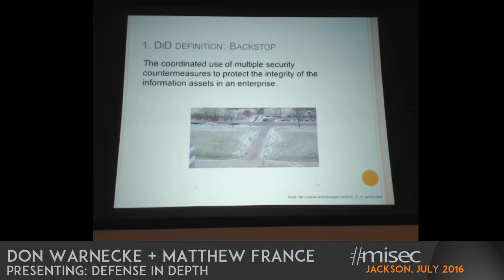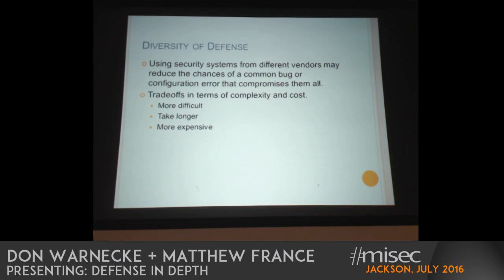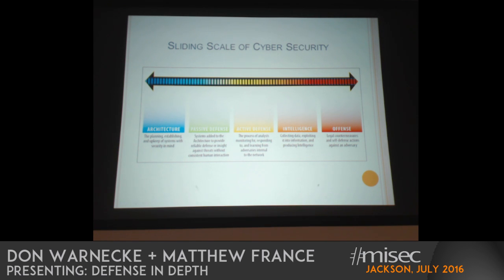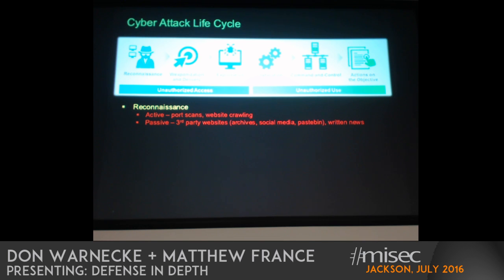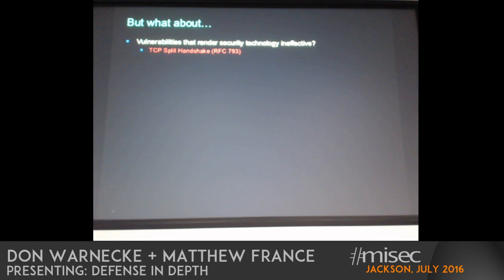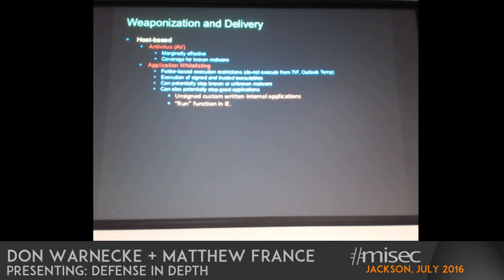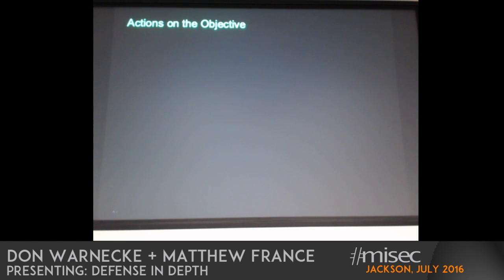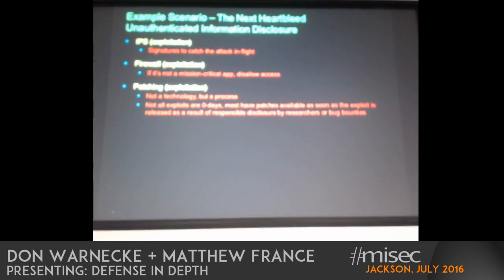Defense in Depth - misec Jackson for July 2016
Don Warnecke and Matt France presenting:

We all have heard some security professionals describe defense-in-depth as “dead.” This could not be farther from the truth. The truth of the matter is that the art and science of defense-in-depth should be expanded in many organizations. We’ll also discuss the concept of Defense in Depth and introduce you to the Sliding Scale of Cyber Security.